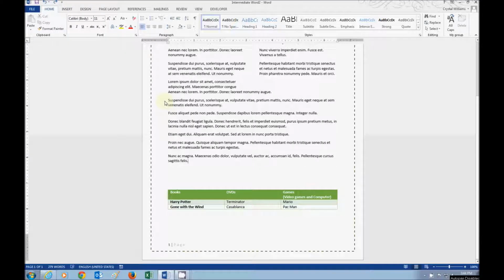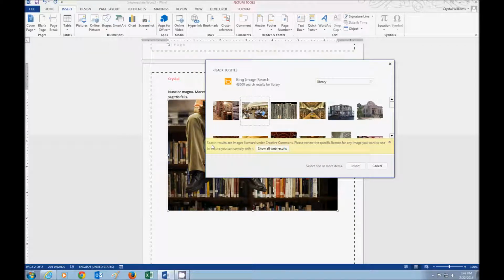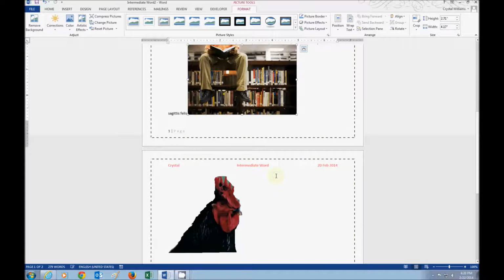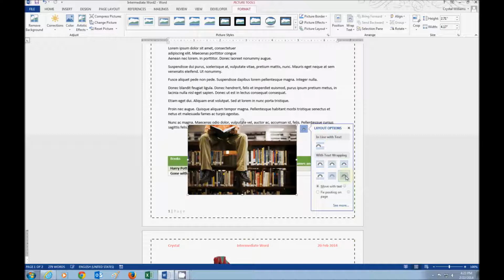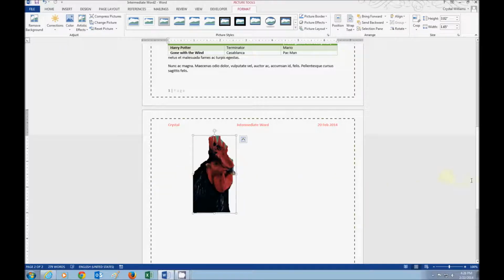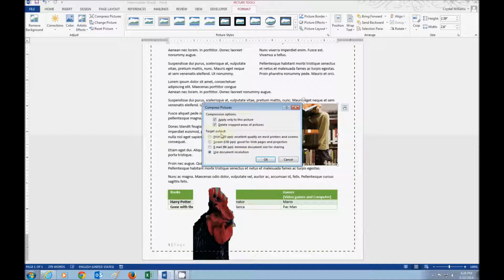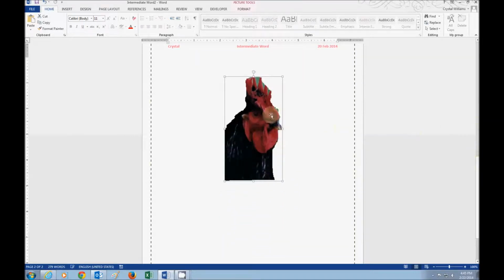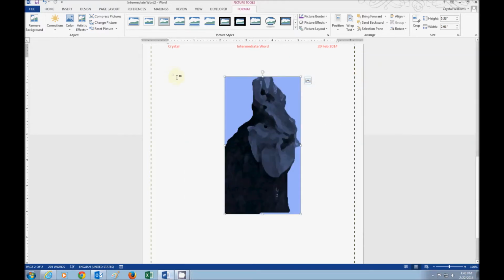Intermediate Word 2013: Lecture 4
The fourth lecture of  Intermediate Word 2013. Topics include:

*Inserting, adjusting, and editing images.
Coming soon: Free technology classes online through the Twinsburg Public Library.